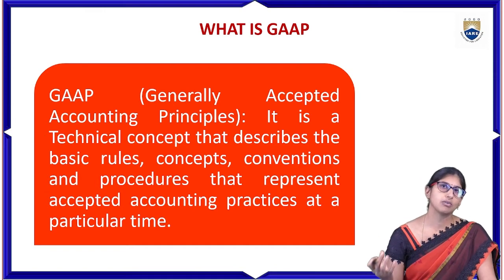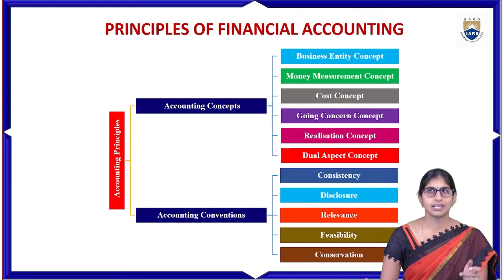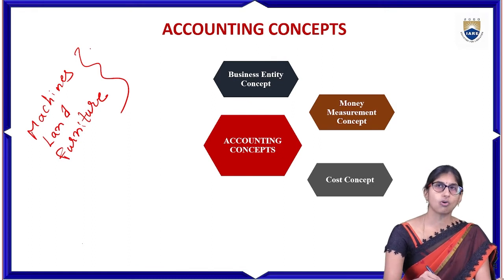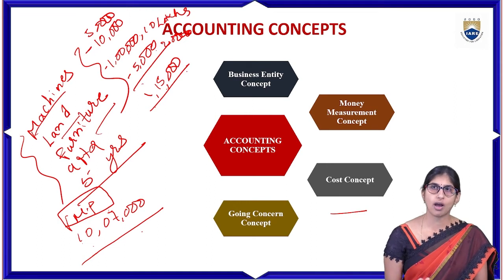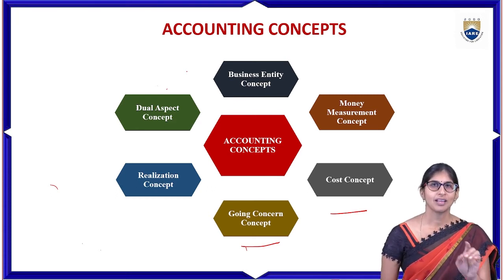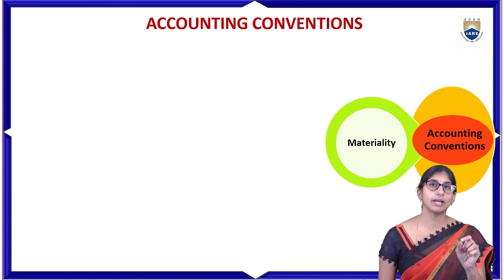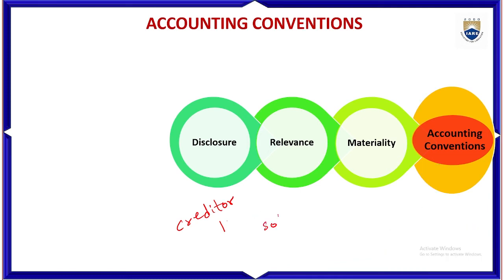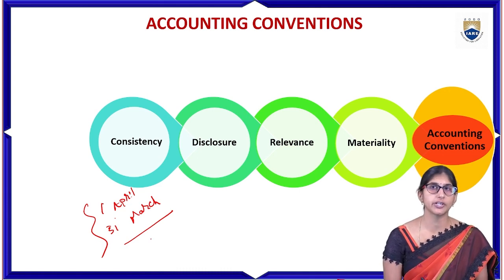Accounting Concepts and Accounting Conventions by Ms. I Shireesha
Accounting Concepts and Accounting Conventions by Ms. I Shireesha | Department of MBA | IARE

Telangana, India.